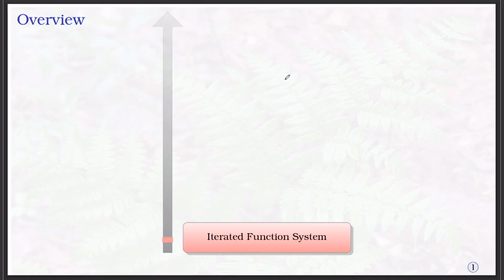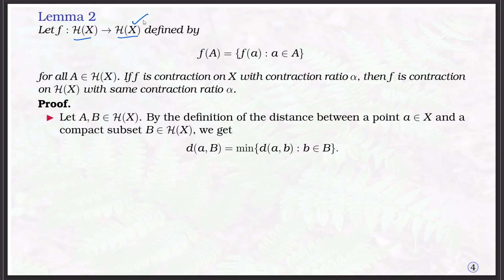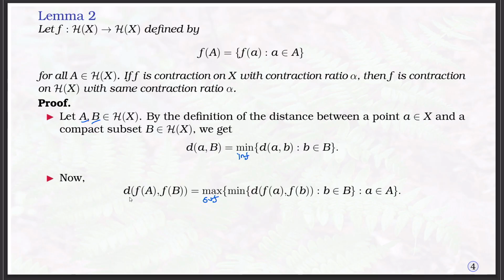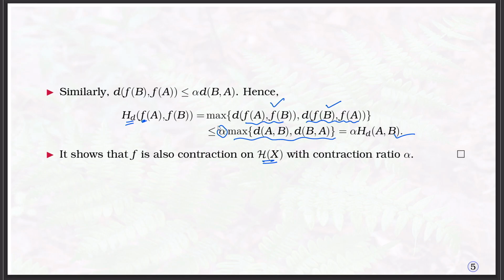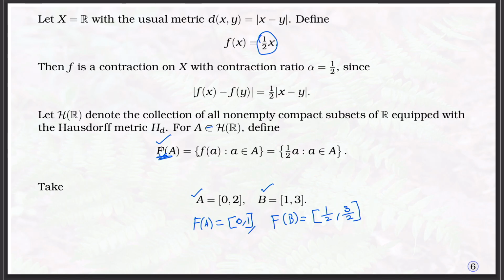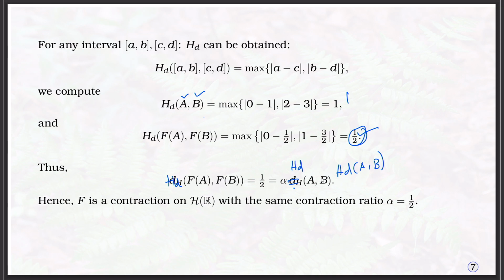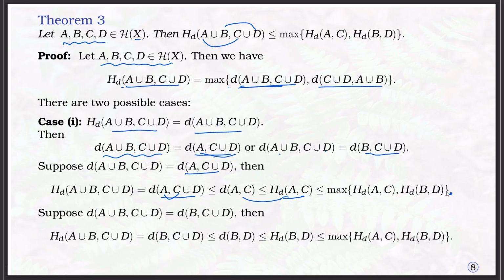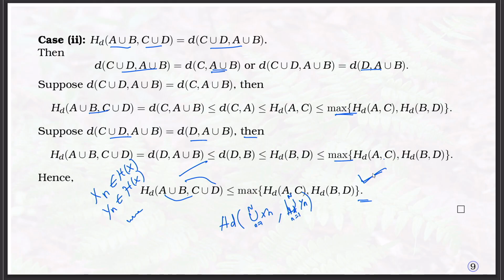Lec 13: Iterated Function System (IFS), Contraction on H(X)